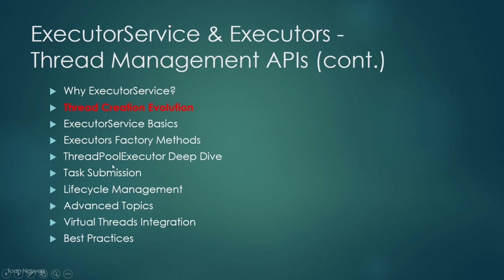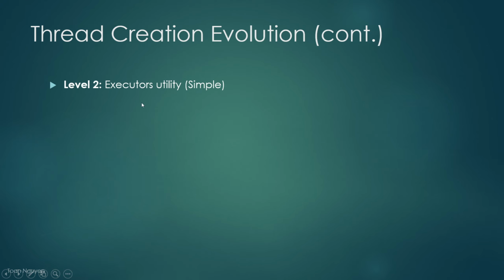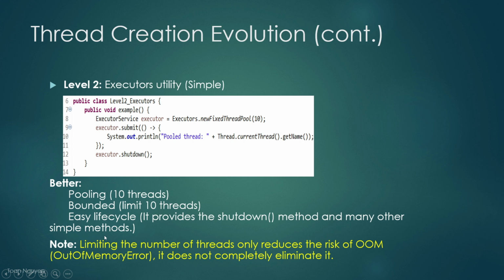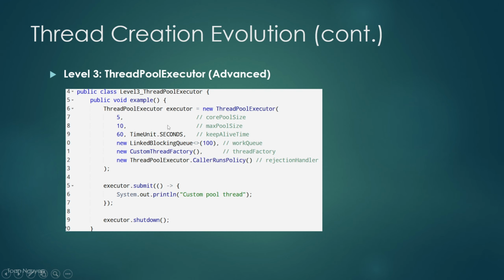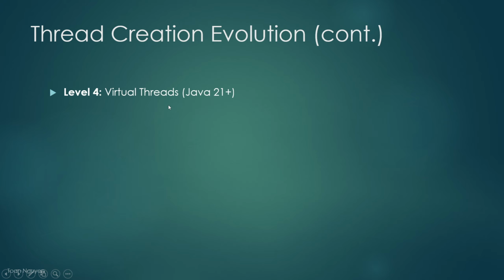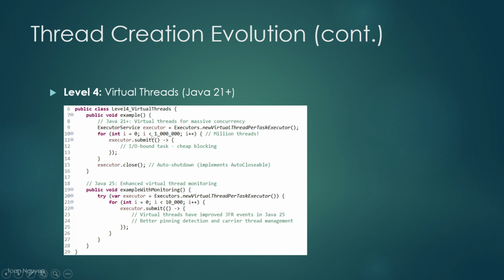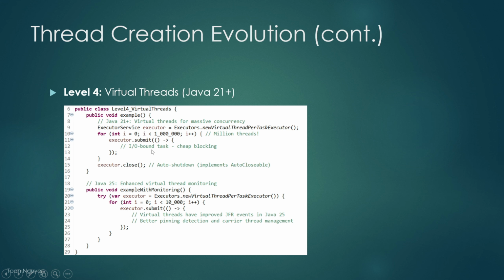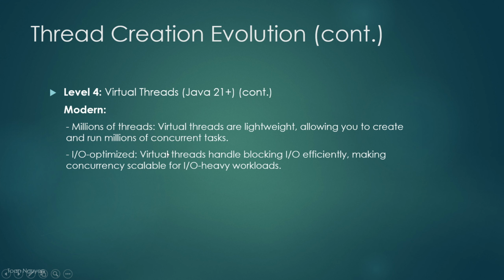Java Thread Creation EVOLVES ! ExecutorService Takes Over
Explore the evolution of thread creation in Java, from using the Thread class to modern approaches with ExecutorService. Understand the pros and cons of each method and when to use them.